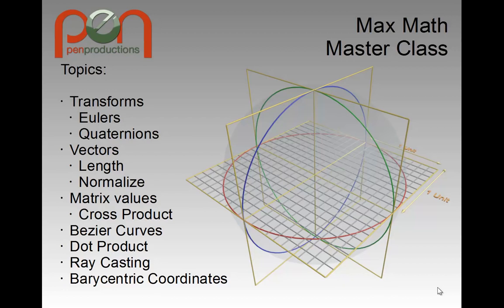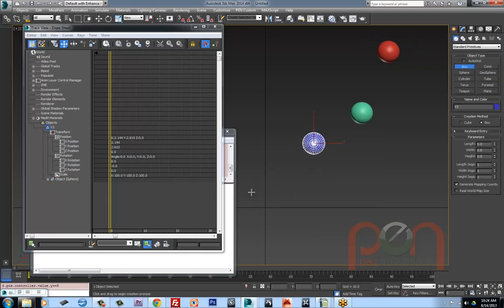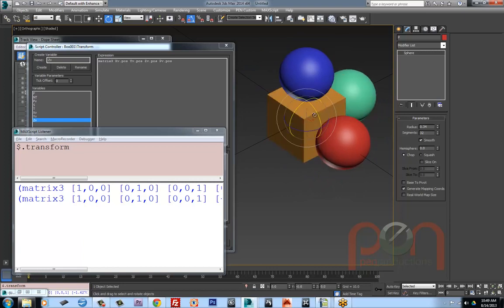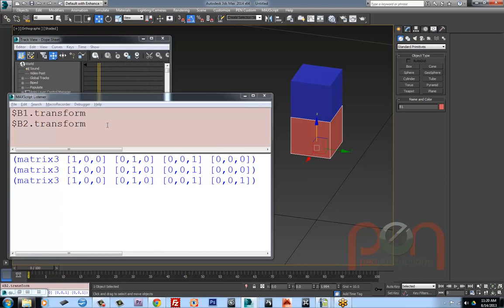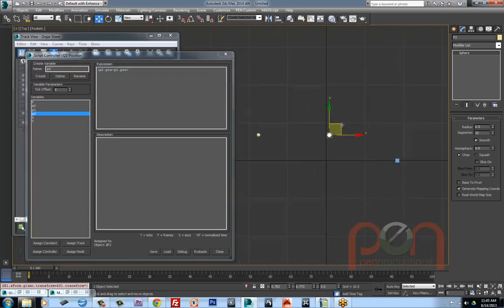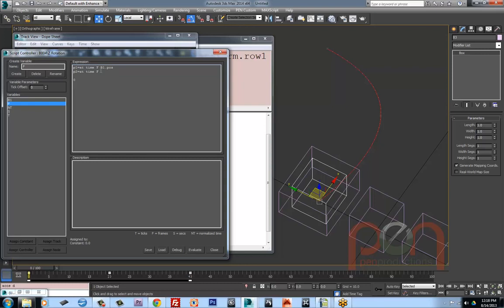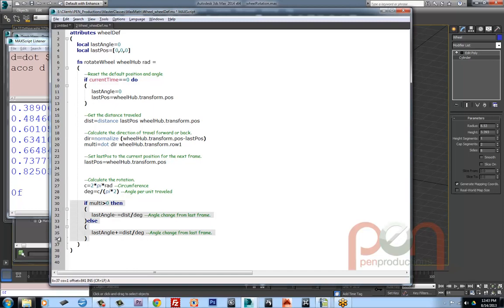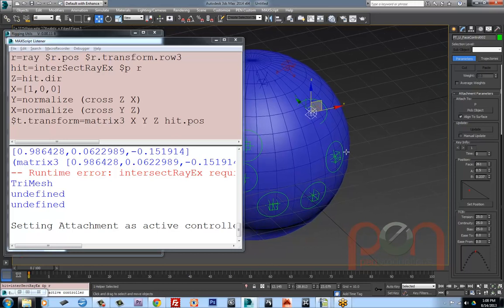3ds Max Math - Maxscript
3ds Max Math - Maxscript